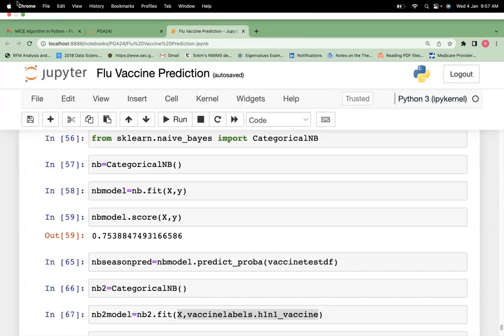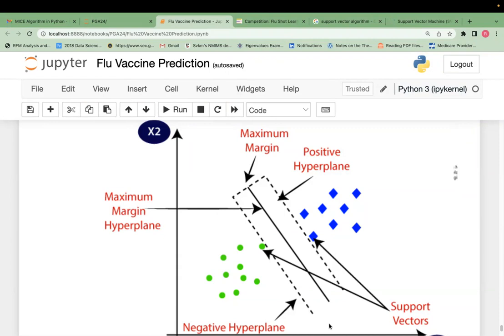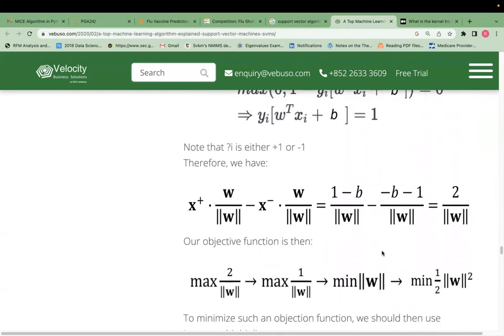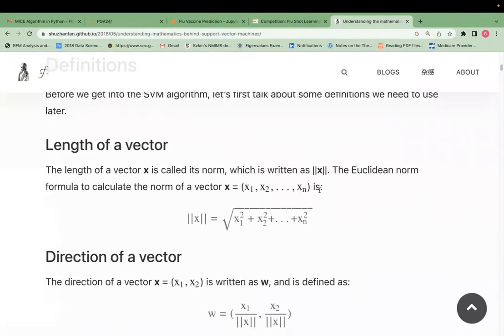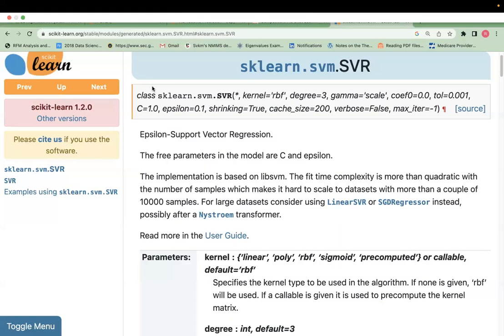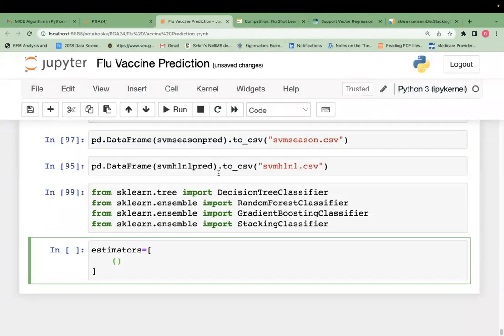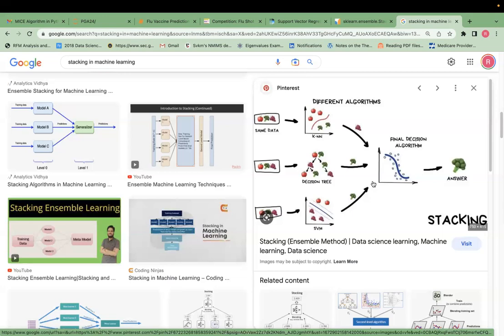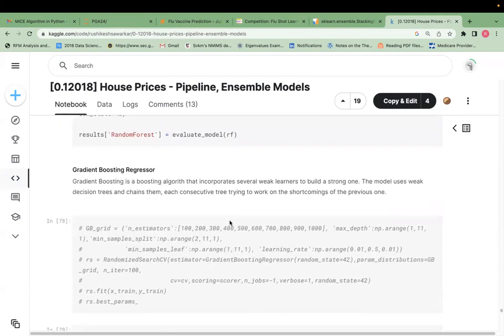Harnessing Power of Support Vector Machines Data Science 101: Understand Machine Learning Algorithms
Version 1: In this YouTube video, we delve into the fascinating world of machine learning algorithms, focusing specifically on the Support Vector Machine (SVM) theory. SVM is a powerful tool used for both classification and regression tasks. We explore the fundamental concepts behind SVM, its mathematical foundations, and how it can be applied to solve real-world problems. Join us as we unravel the intricacies of SVM and gain a deeper understanding of its capabilities.

Version 2: Welcome to this informative YouTube video where we explore the theory behind Support Vector Machine (SVM), a popular machine learning algorithm. SVM is widely used for classification and regression tasks due to its ability to handle complex datasets. In this video, we discuss the underlying principles of SVM, its classification and regression techniques, and how it can be implemented in various applications. Join us as we unravel the theory behind SVM and discover its practical implications.

Version 3: Discover the theory behind Support Vector Machine (SVM) in this engaging YouTube video. SVM is a machine learning algorithm that excels in classification and regression tasks. In this video, we delve into the inner workings of SVM, exploring its mathematical foundations and understanding how it can be utilized to solve real-world problems. Whether you're a beginner or an experienced data scientist, this video provides valuable insights into SVM and its applications. Tune in and expand your knowledge of machine learning algorithms.